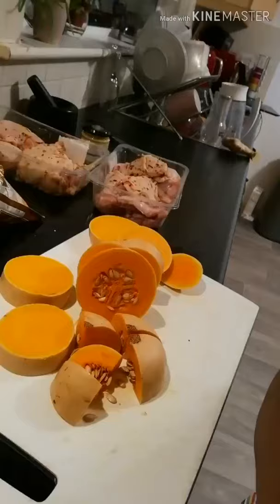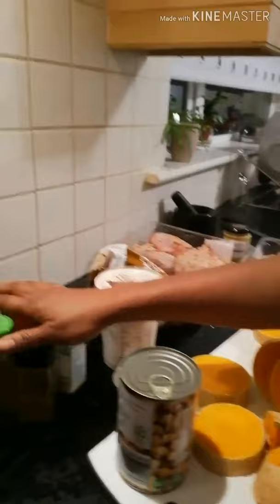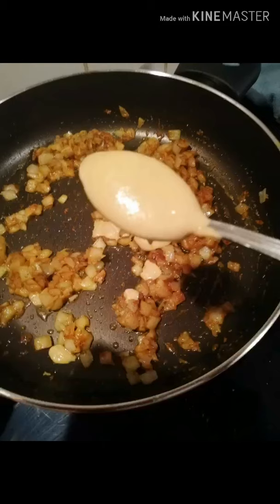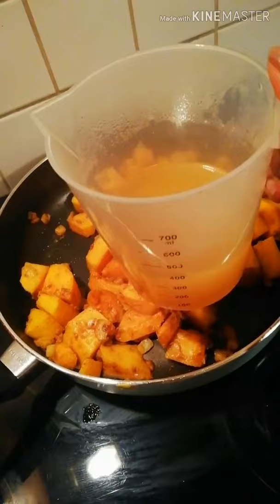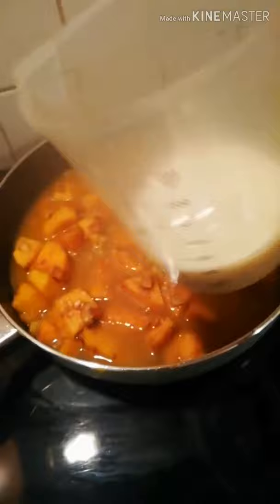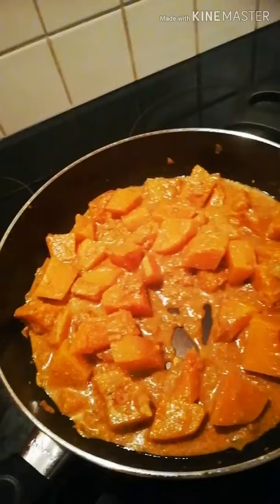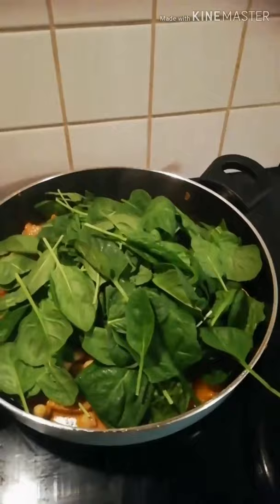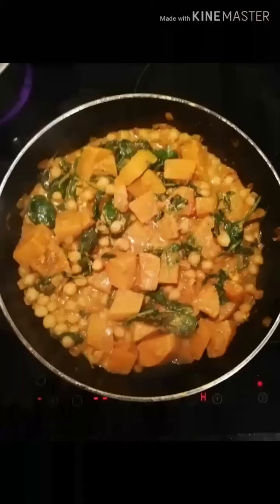Chickpea and butternut curry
Original recipe 👇🏾👇🏾👇🏾

 Chickpea Spinach Squash Curry

Ingredients
2 tsp oil
2 medium onions, peeled and diced
3 cloves garlic, mince
1 tbsp curry powder
2 tsp ground cumin
1 tsp ground turmeric
2 tsp Dijon mustard
1 butternut squash, peeled and cubed
400ml hot vegetable stock
200ml Glenisk Natural 0% Fat Irish Strained Protein Yogurt
5 large handfuls spinach
1 x 400g tin chickpeas, drained and rinsed

Method

Heat oil in a large saucepan over a medium heat. Add the onions and garlic and cook until softened.
Stir through the spices and mustard until well coated. Add the squash and cook for 5 minutes.
Pour in the stock and stir through the Glenisk yogurt until well combined.
Bring the saucepan to a boil, cover and reduce to a simmer for 20 minutes.
Once the squash is tender, add the spinach and chickpeas.

Serve the curry as you like – I love it with some fluffy brown or basmati rice